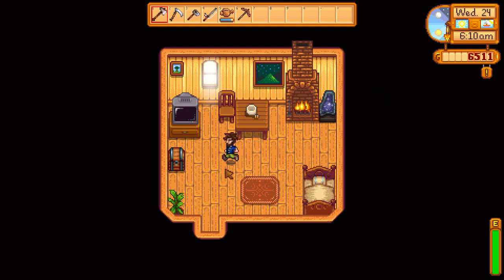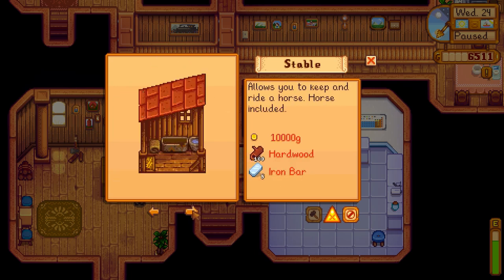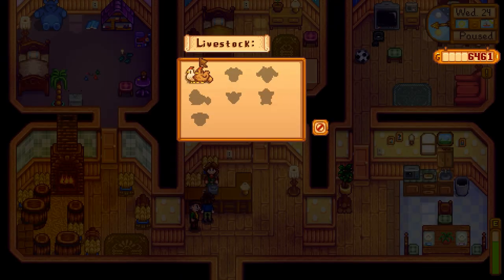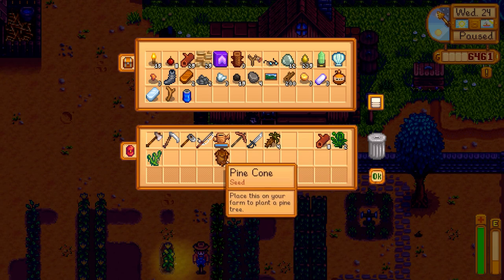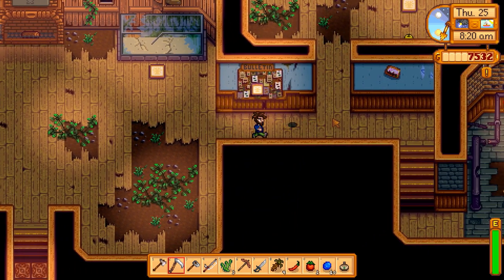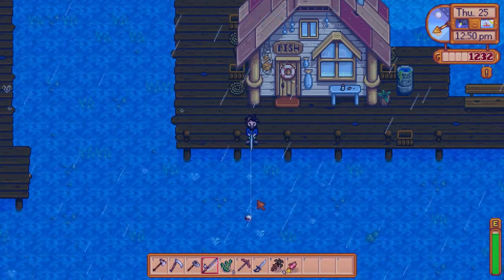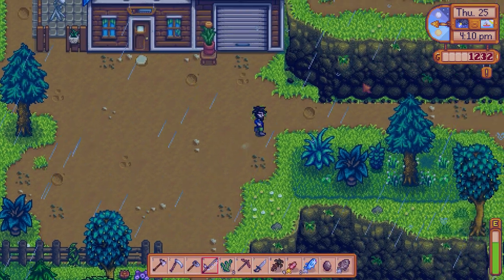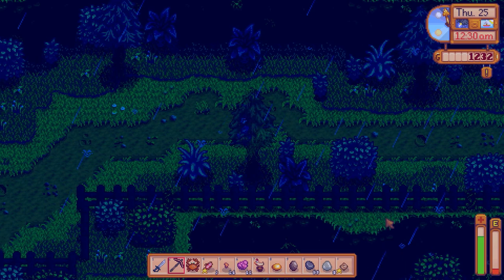Stardew Valley Let's Play - Episode 28 - Hidden Forest [Stardew Valley Gameplay] HD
In Episode 27 of Let's Play Stardew Valley, we take a look at the newly opened forest area!

Stardew Valley is a peaceful game about a simpler way of life. Similar to games like Harvest Moon, you are tasked with taking a farm from just the basics into a functioning business. Along the way you can meet townspeople and affect their lives, fine love, become a leader in the Stardew Community. Stardew Valley Multiplayer will be implement in the future, so expect a Stardew Valley Co-op Let's Play down the road with JBeetle.

Xbox controller support (with rumble)!